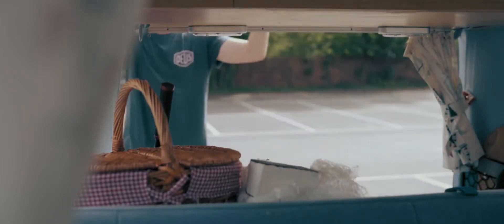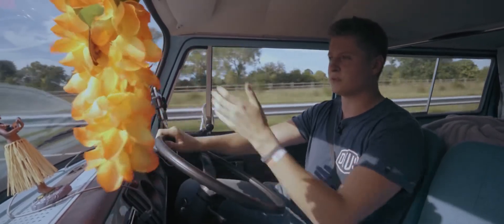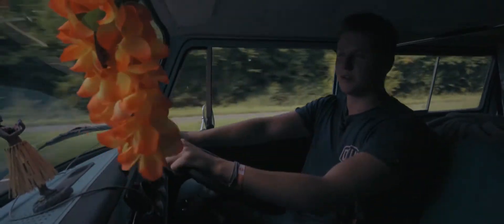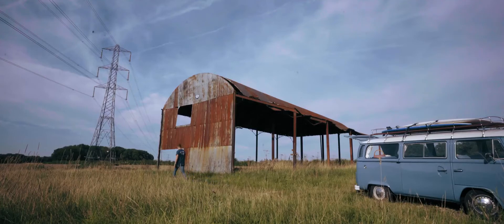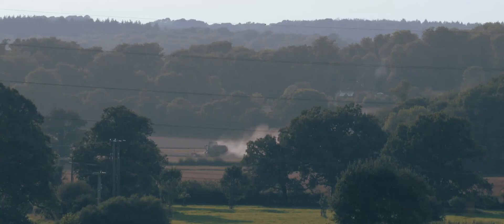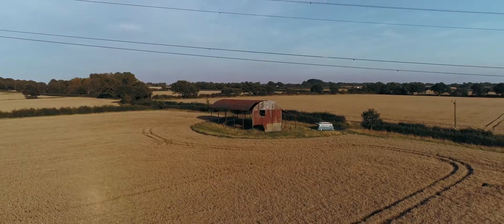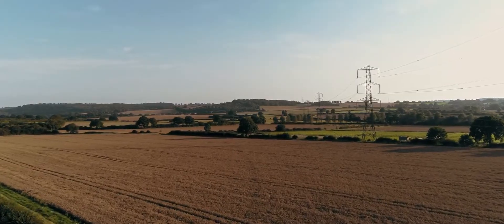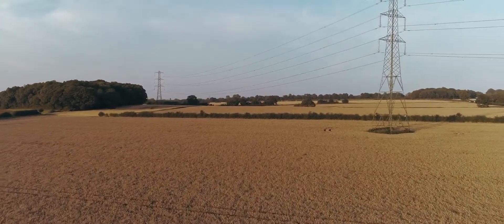Sunset with the DJI Phantom 4 PRO OBSIDIAN!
DJI Phantom 4 PRO  OBSIDIAN